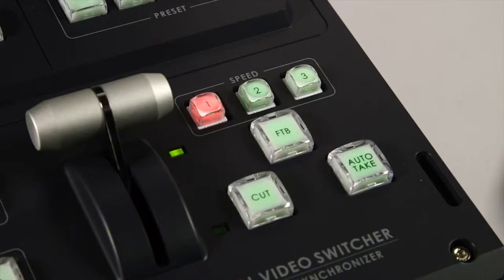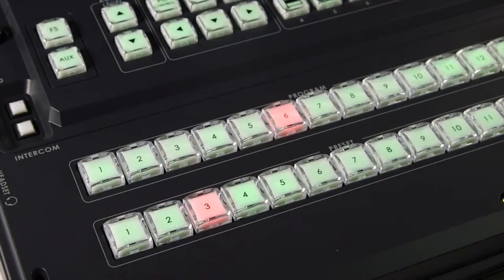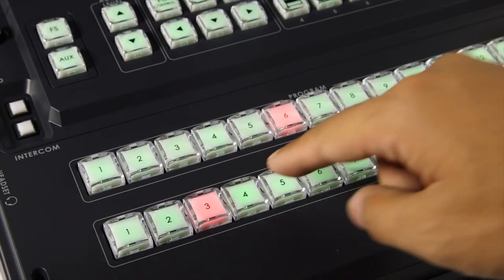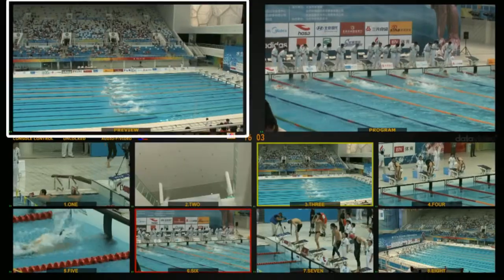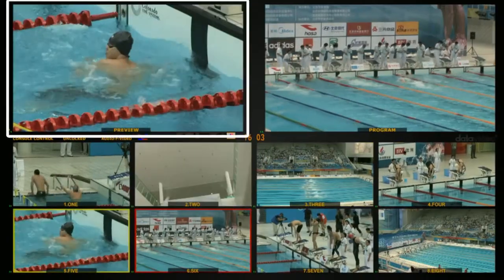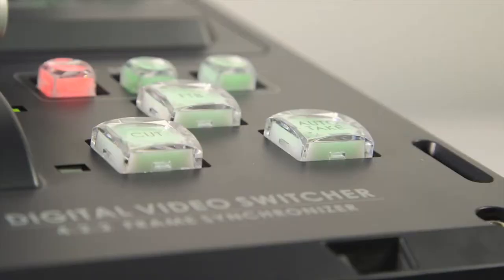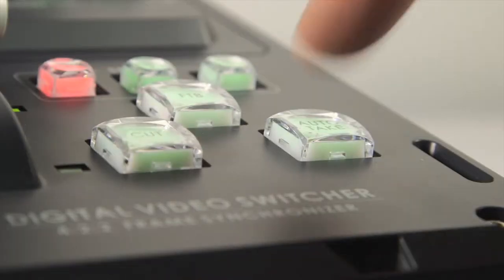datavideo HS-2800 HD/SD 12-CH Portable Video Studio 03/18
This video will teach you how to "Adjust the switching speed"